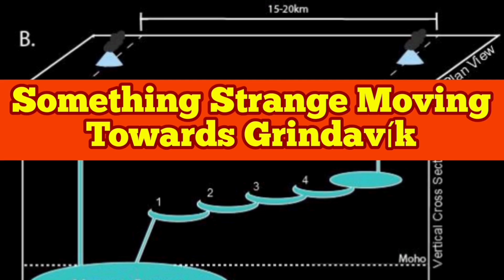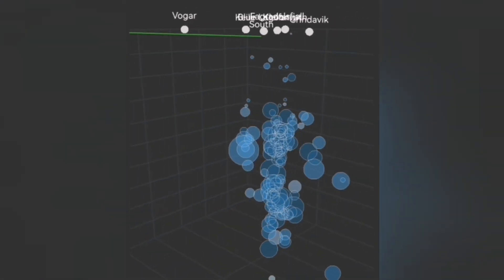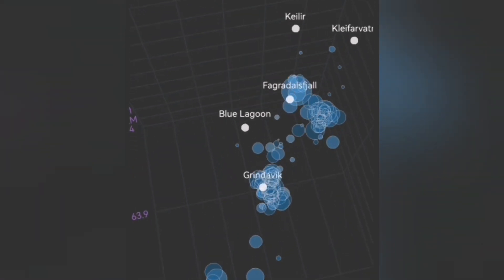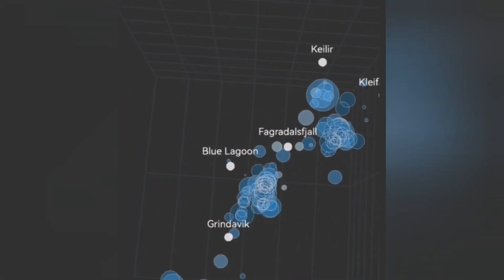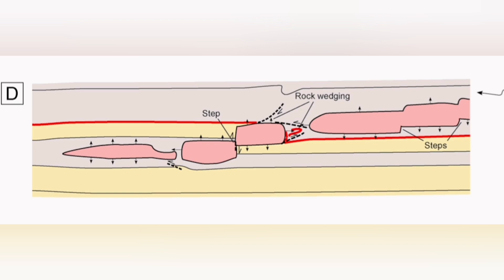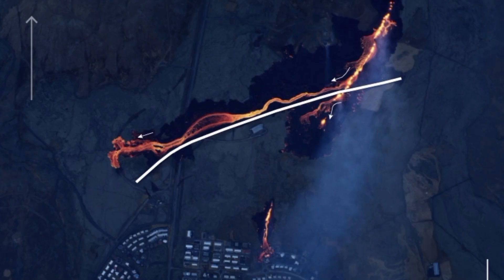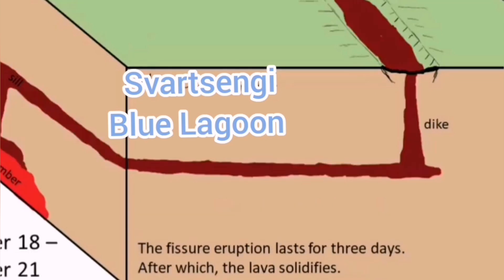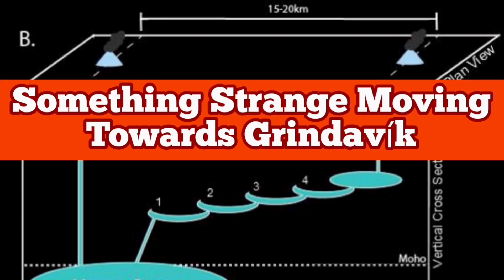Grindavík: Something Strange Moving Towards Towards Iceland Town, Transgressive Sill, 3D Model